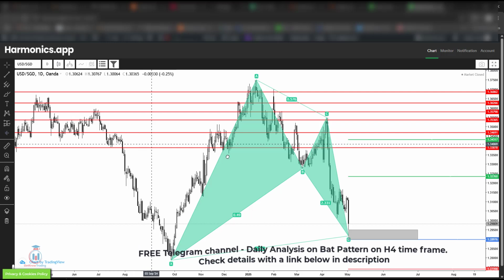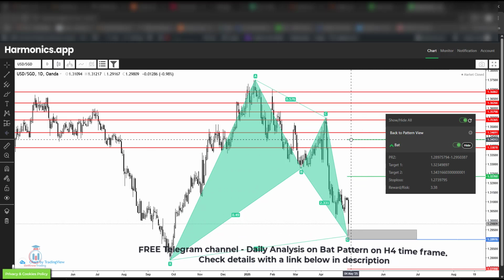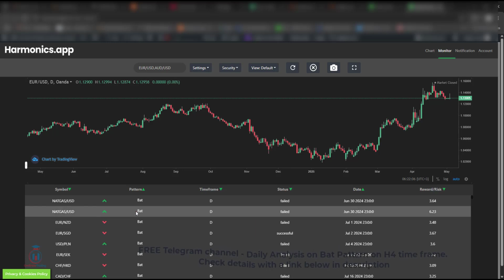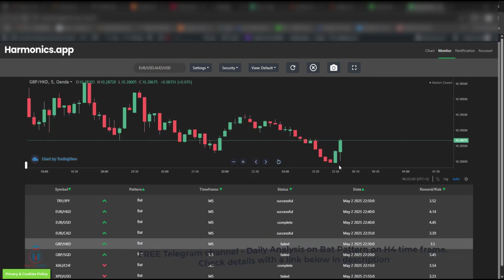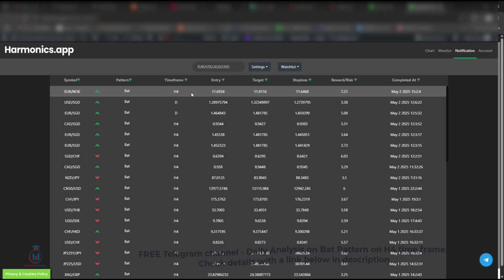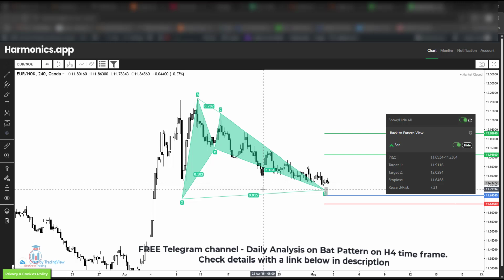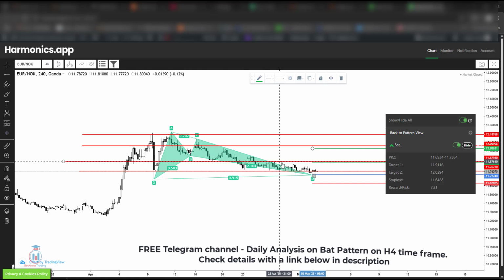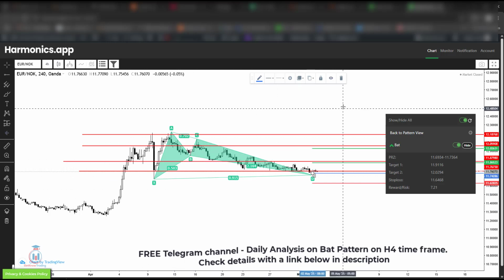Harmonic Scanner | Harmonic Pattern Analysis - Harmonic Bat | Cypher | Butterfly | Gartley Pattern